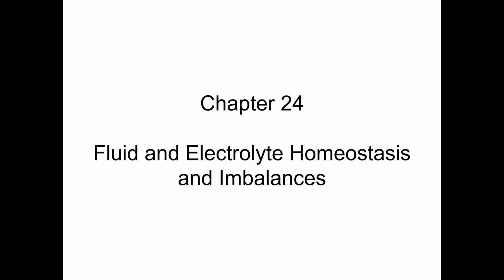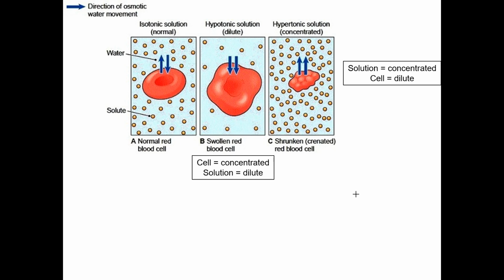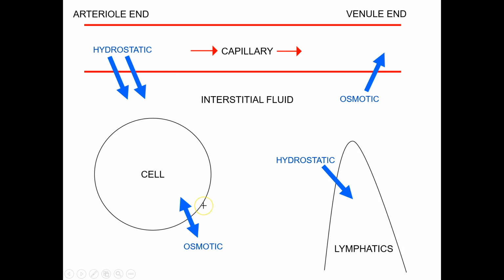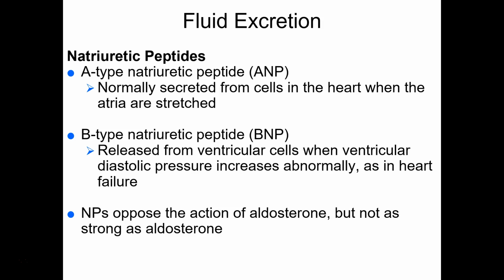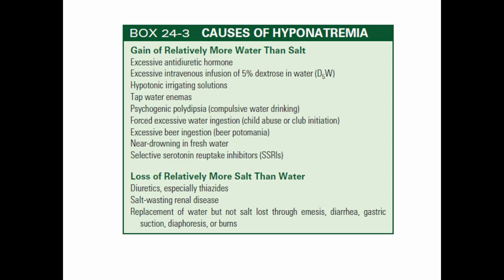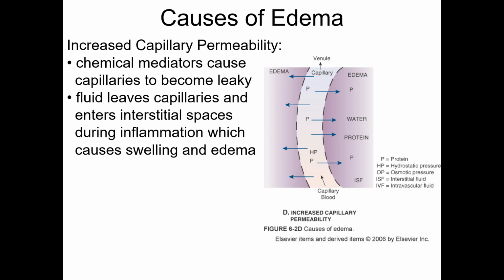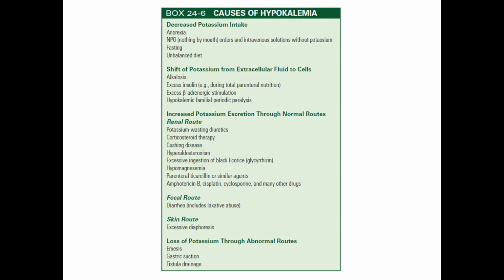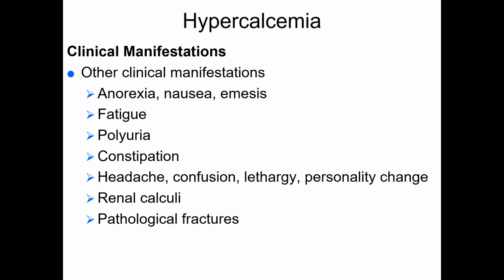Fluid & Electrolyte Imbalances (Ch 24)